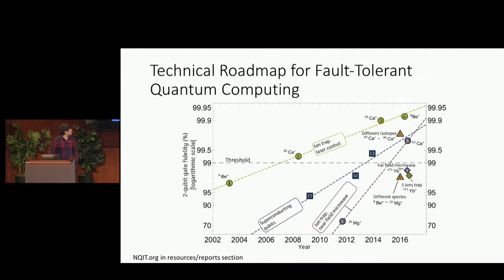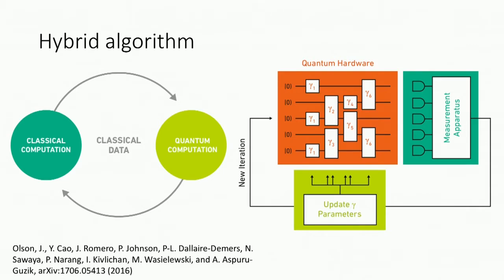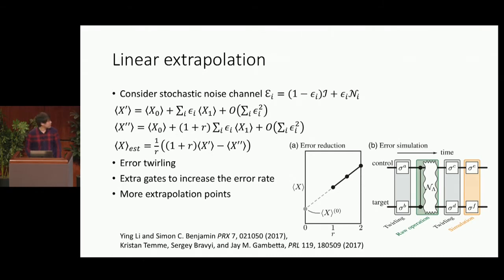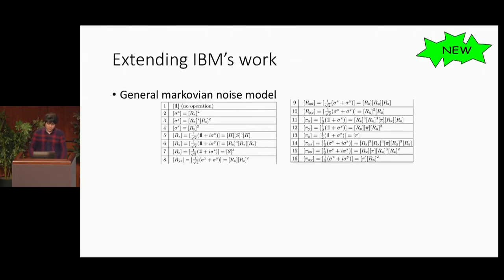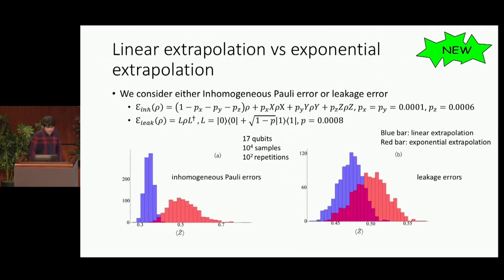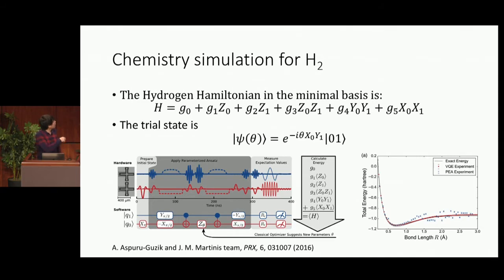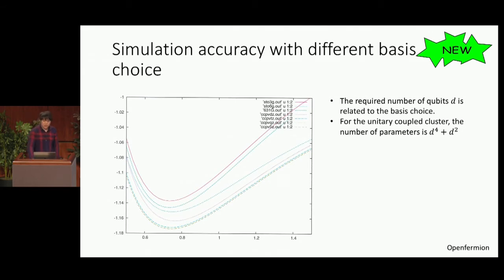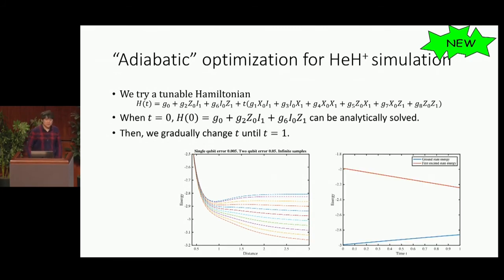Error mitigation in quantum simulation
by Xiao Yuan, research fellow in the department of materials,  University of Oxford